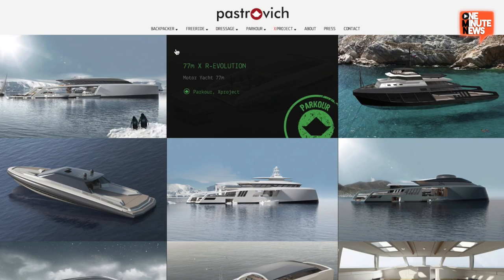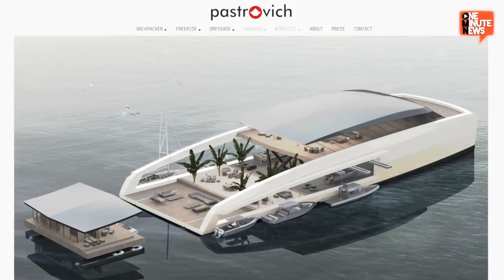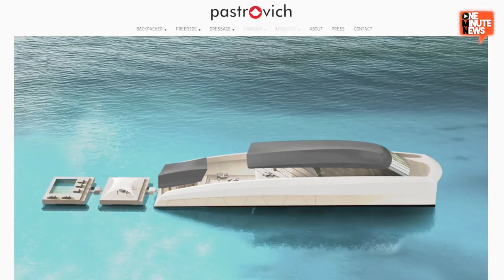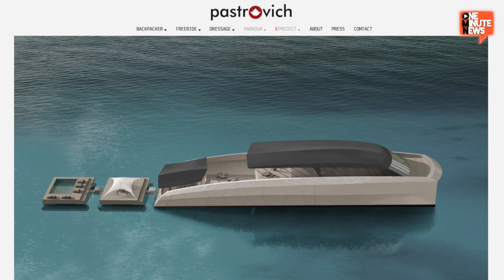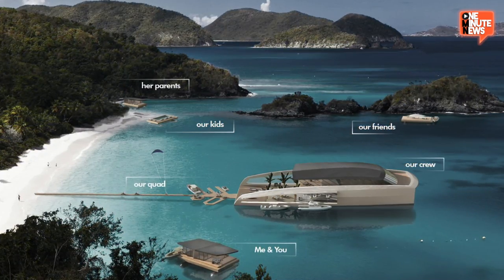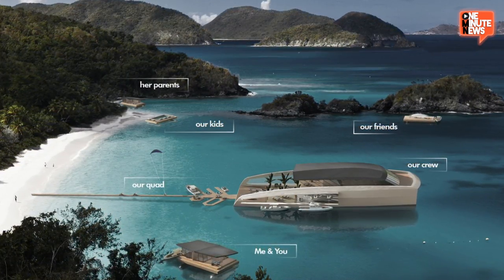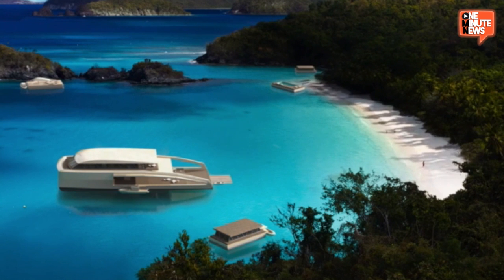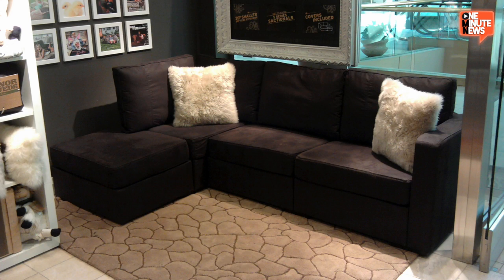The Multi-Million Dollar Modular Sexy Yacht 77m X R-EVOLUTION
The problem with fancy yachts is it’s always just ONE boat. To fix that small problem, Pastrovich Studio offers a concept that’ll take sexy yachts to the modular level. The custom build your own 77m X R-EVOLUTION concept could be a reality… someday.